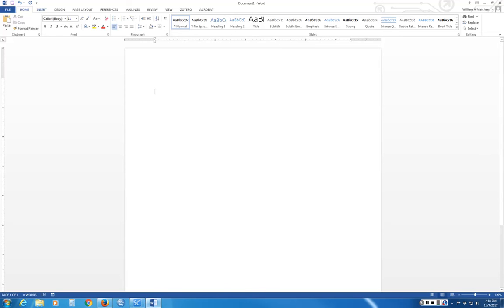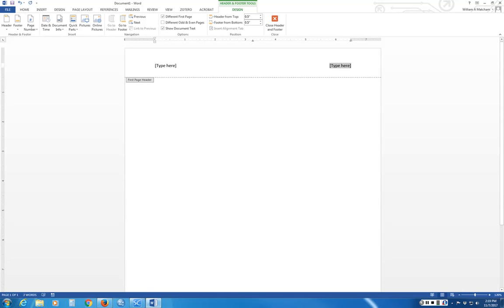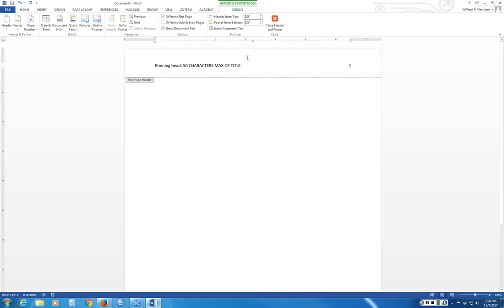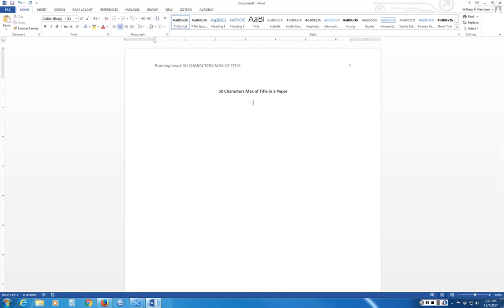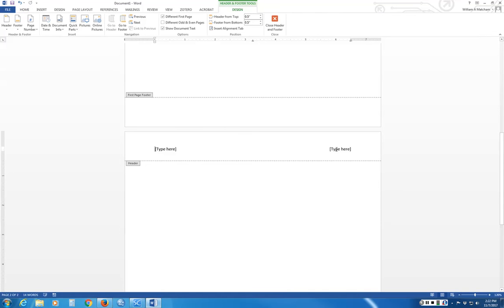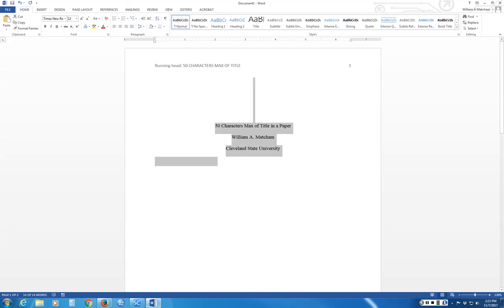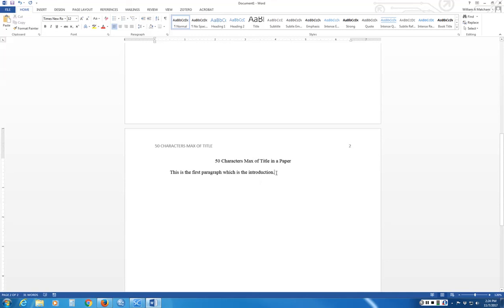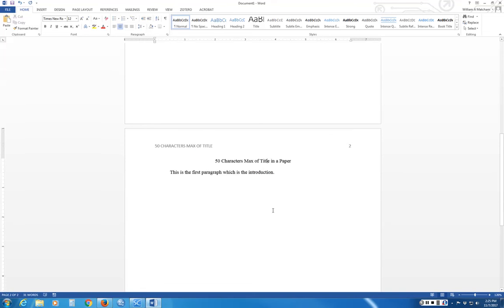Formating an APA Paper Title page